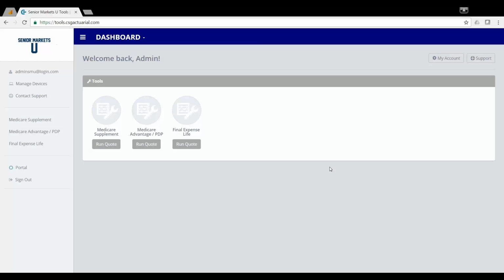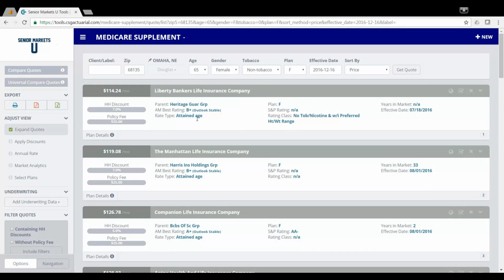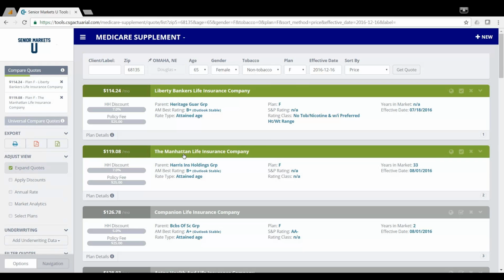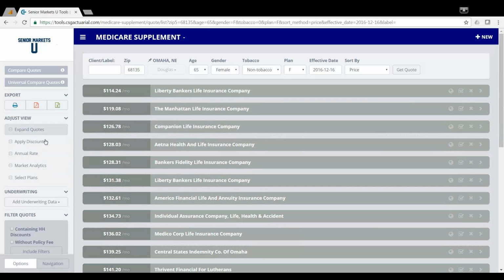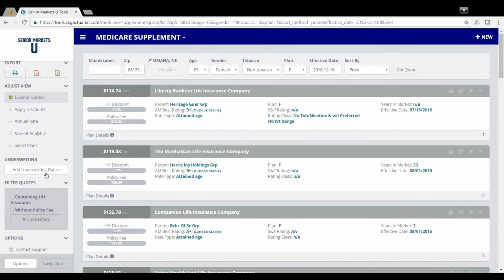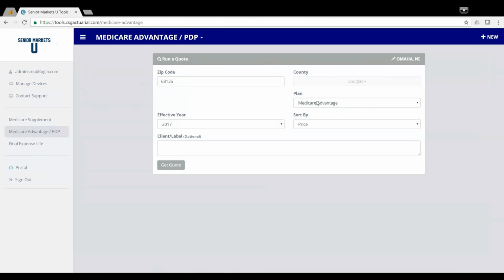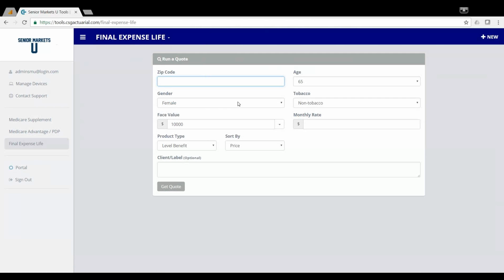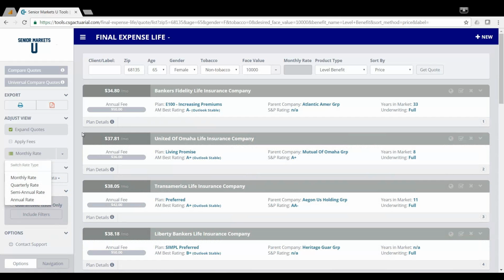Senior Markets U Quoting Tool